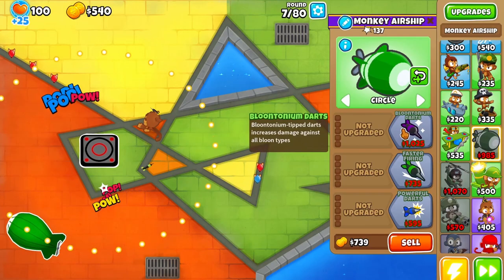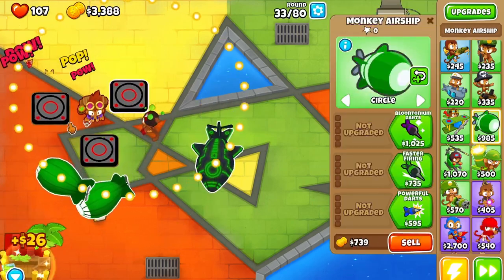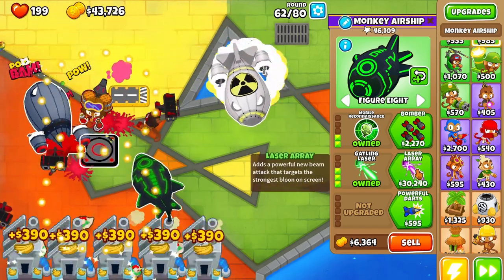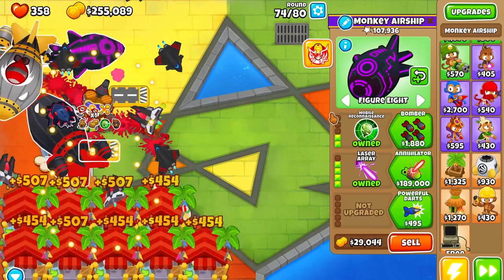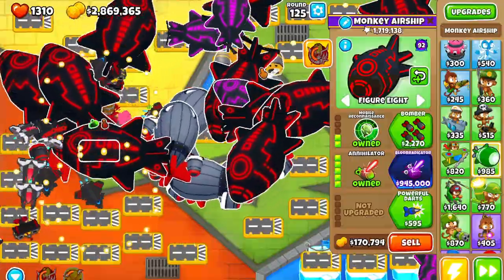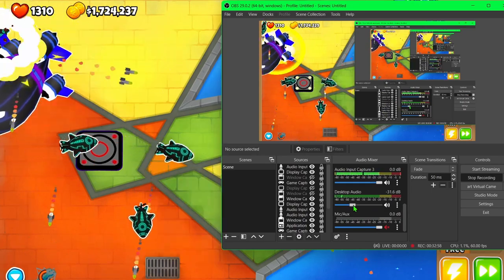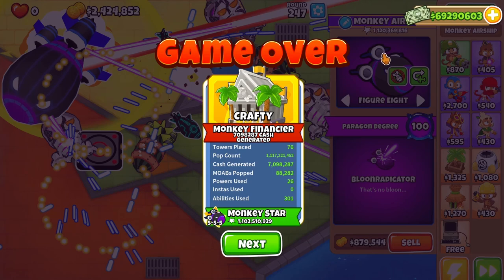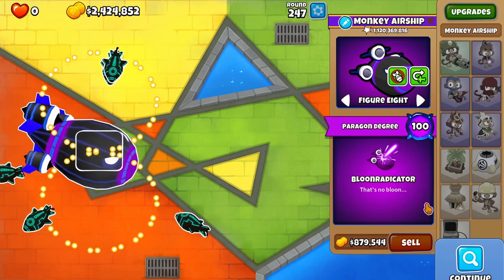Paragon Degree 100 Monkey Airship!! ( Modded BTD6 )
¯\_(ツ)_/¯